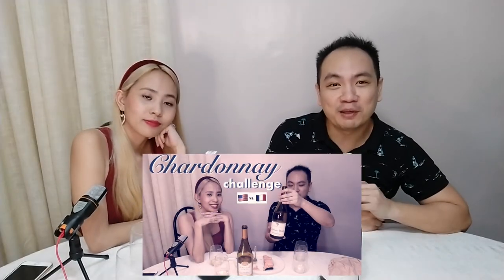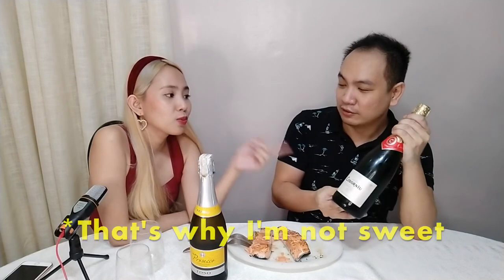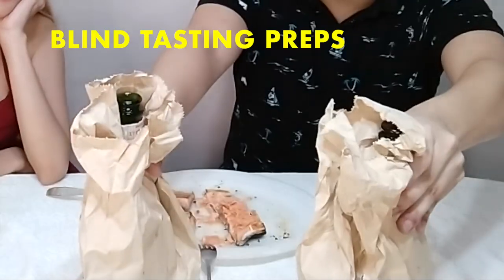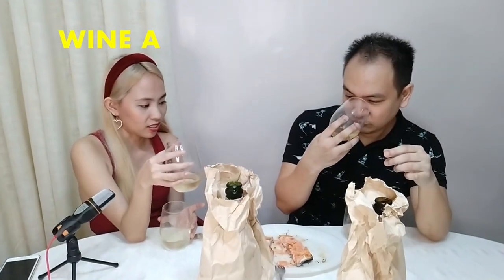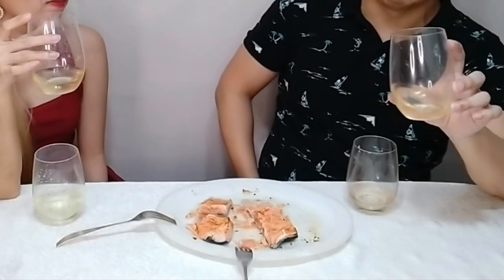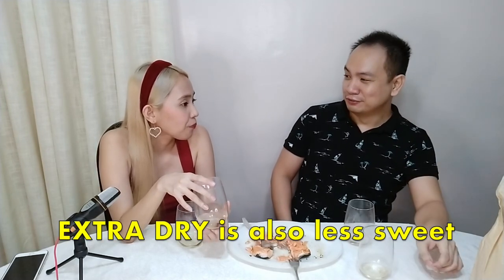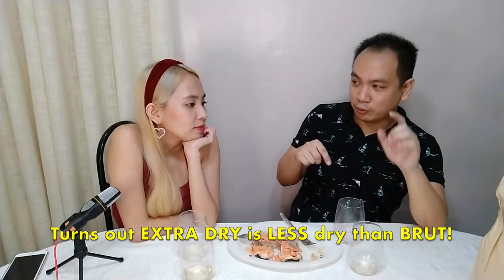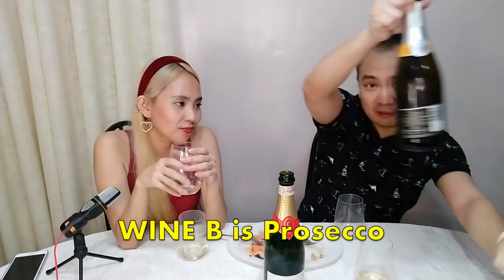SPARKLING WINE CHALLENGE: ITALIAN PROSECCO VS. SPANISH CAVA! BETTER THAN CHAMPAGNE? 🍾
This week, we're bringing you a Sparkling Wine Challenge! This is actually Part 2 of our Salmon Pairing and Blind Tasting Wine videos. Are Sparking Wines as good as Champagne? I love Champagne! But the French have done such a great job on refining and building its brand so it's often reserved for special occasions because of its pricey value. In this video, we're going to be exploring Champagne alternatives and the best cheap sparkling wine out there. We're going to be featuring Spanish Cava vs. Italian Prosecco. Are these better than Champagne? That's a difficult question to answer but we're sure that the best Proseccos and Cavas can definitely rival Champagne any day of the week! Is Cava better than Prosecco? Or is Prosecco better than Cava? That's something we're putting to the test here as we have both go head to head! Even better, the bilind tasting aspect will let us explore and pay attention to the fine details as to which one we like better. Will Jonessa and I like the same sparkling wine? Moreso, will we be able to tell which is which in this uber challengine blind tasting?  Find out in this video we put the ever-popular Prosecco, probably the most widely drunk sparkling wine next to champagne, going head-to-head with Cava, which although not as popular as Prosecco, probably has the methods that are closely resembling how the French make champagne. Which Sparkling Wine is better? Watch this video on the best cheap sparkling wine challenge to find out which came out on top today! Let's get on with this Bubbly Wine Challenge!